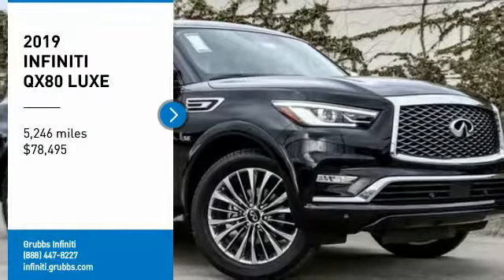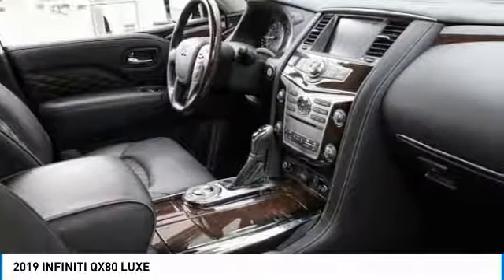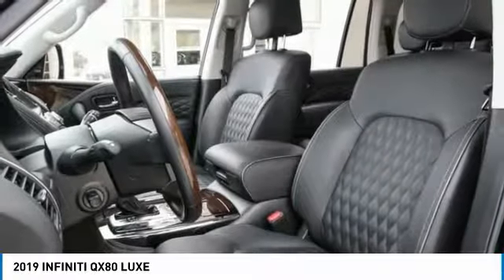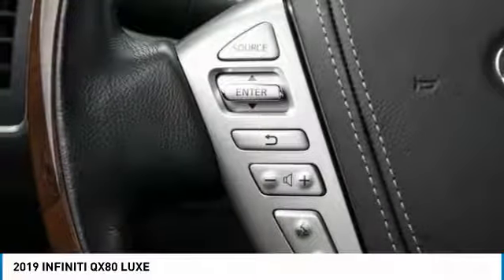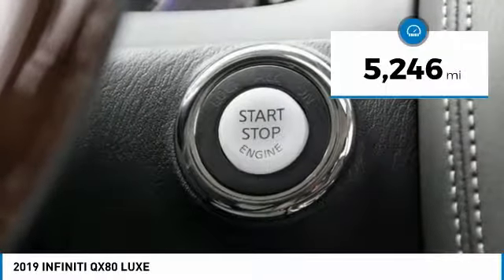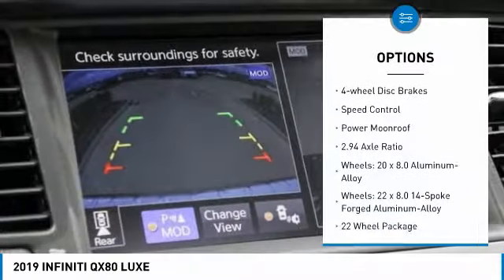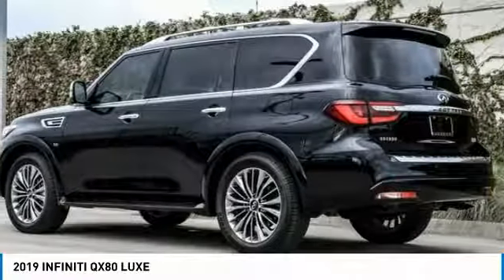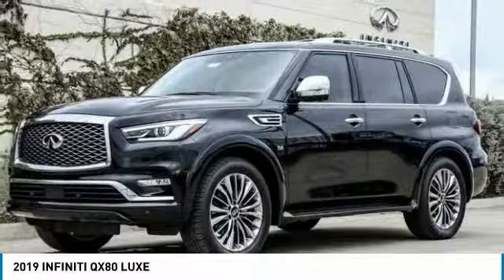2019 INFINITI QX80 Dallas TX, Ft. Worth TX, Grapevine TX 37842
Grubbs INFINITI
1500 E State Highway 114

Don't miss this 2019 INFINITI QX80. It's equipped with great features. You'll want to take this wagon home. Make a great choice today.